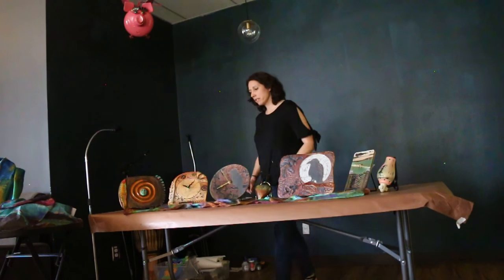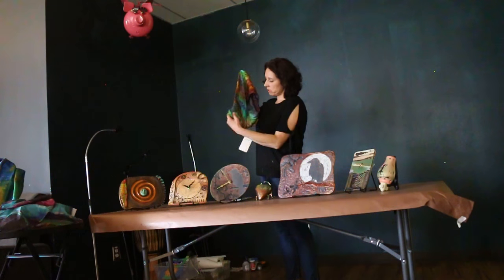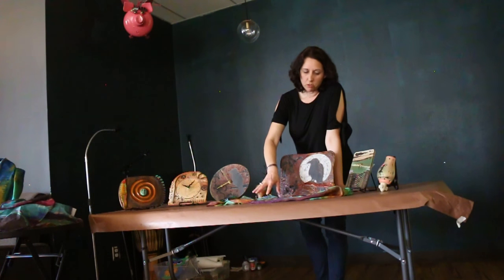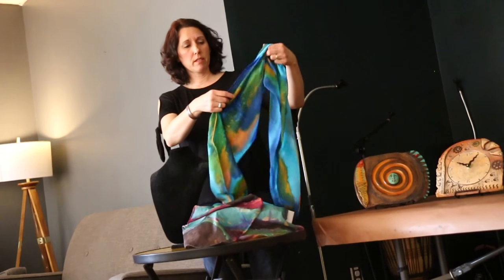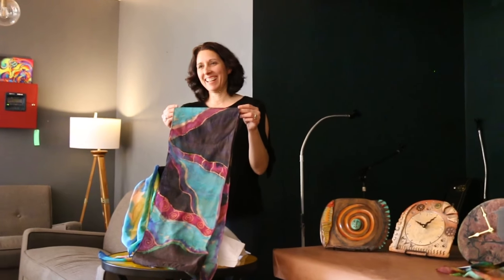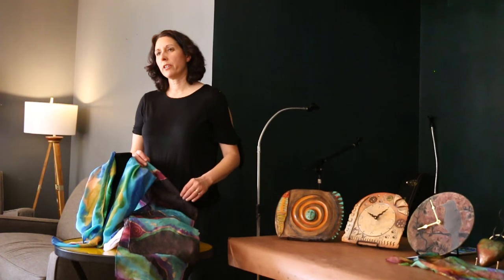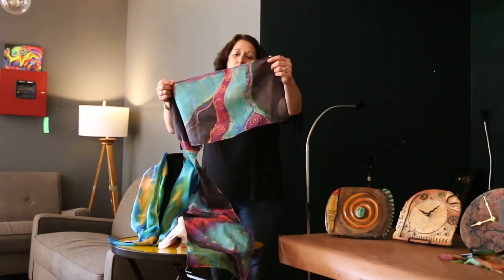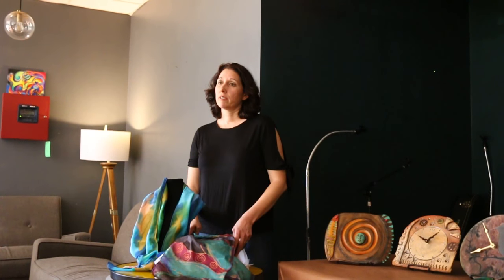Art On Tap – 0891